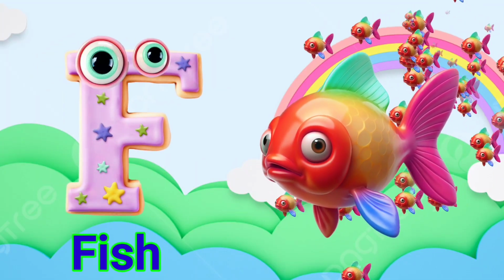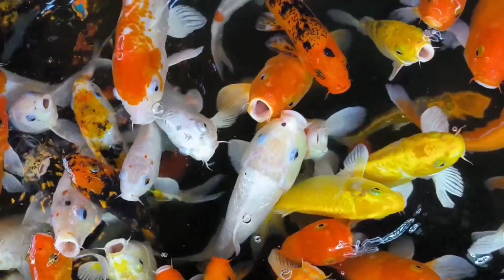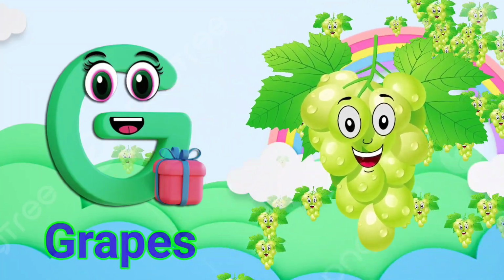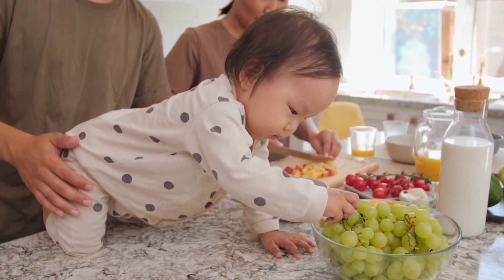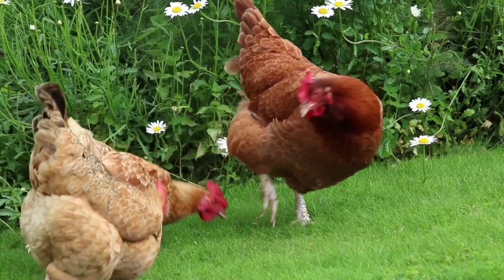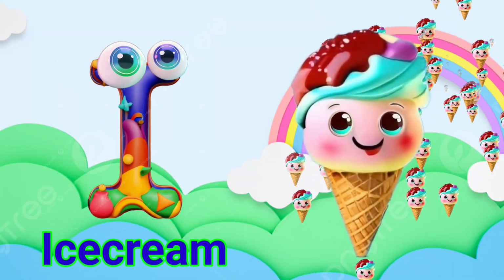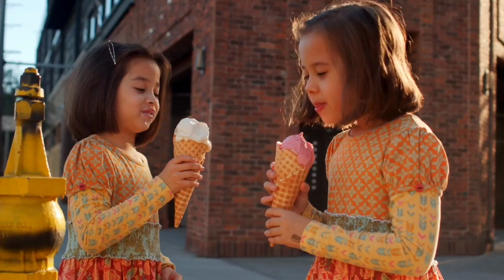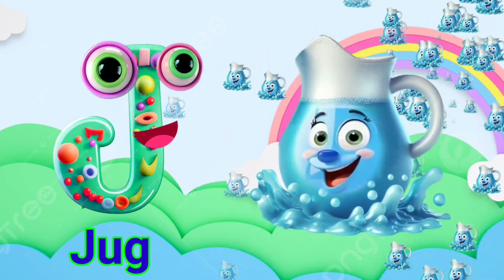One two three, 1 to 100 counting, ABCD, learn to count, 123 Numbers, 123, ABC, alphabet a to z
Phonics Song 2 with TWO Words in 3D - A For Airplane - ABC Alphabet Songs with Sounds for Children NURSERY RHYMES & SONGS FOR BABIES BY CHUCHU TV  S1 E2 ChuChu TV Nursery Rhymes & Kids Songs•1.9B views Chanda Mama Door Ke | चंदा मामा

1. toddlers learning videos 2. educational videos for 5 year olds 3. learning videos for toddlers 4. kindergarten learning videos 5. kindergarten learning videos reading english 6. kids a to z reading 7. Kids learning Videos for 5 years 8. preschool learning videos for 3 year olds Nursery rhymes in English